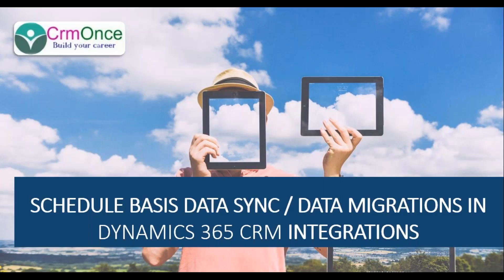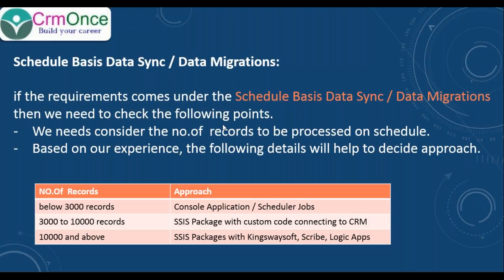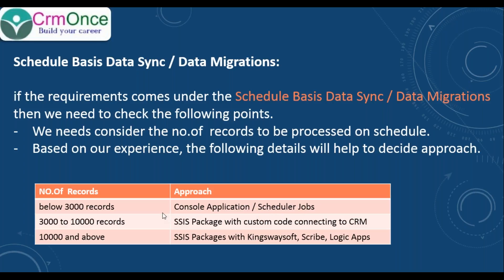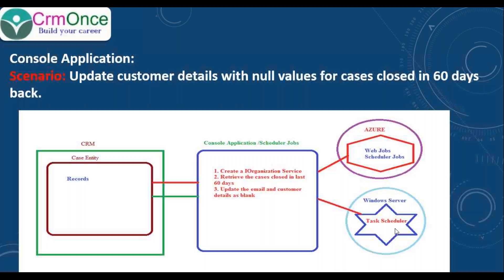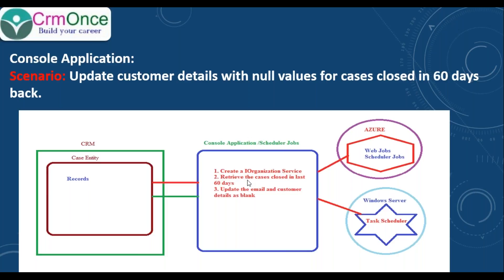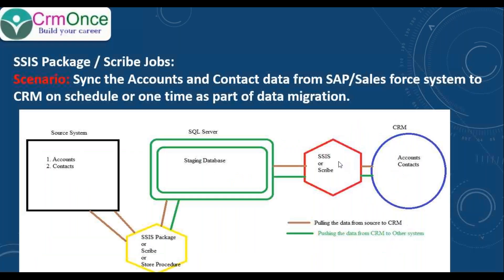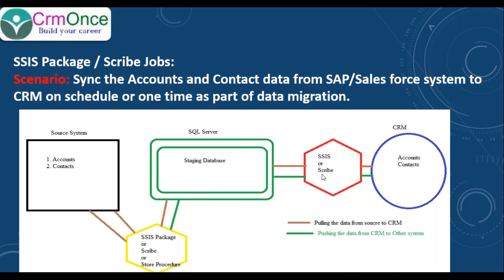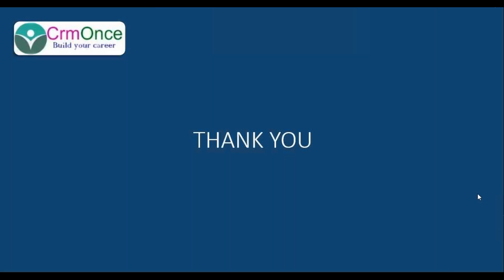Session 2 :Schedule Basis Data Sync / Data Migrations in Dynamics 365 CRM Integrations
Schedule Basis Data Sync / Data Migrations in Dynamics 365 CRM Integrations